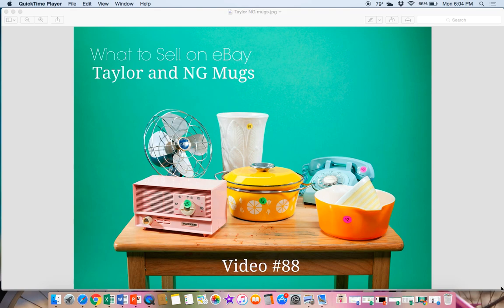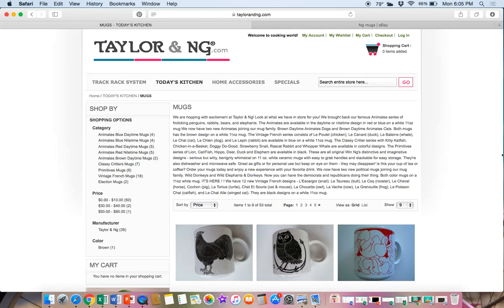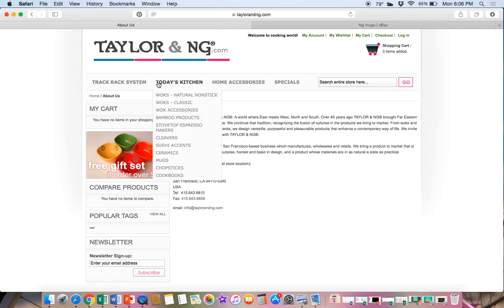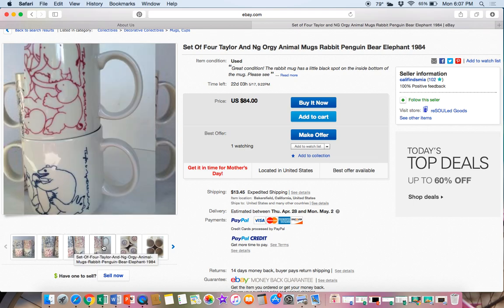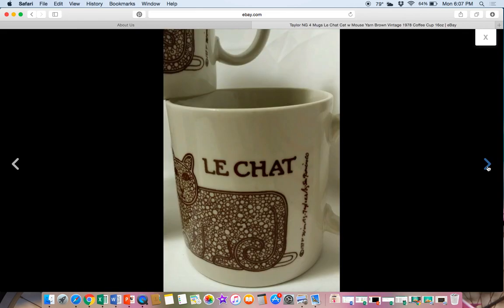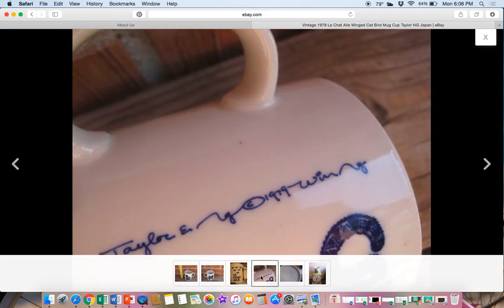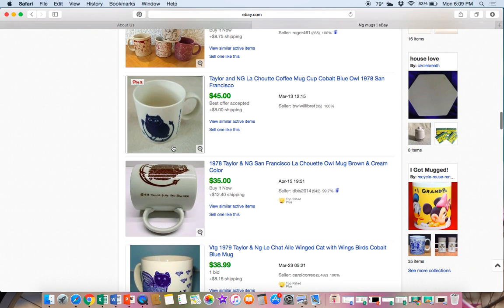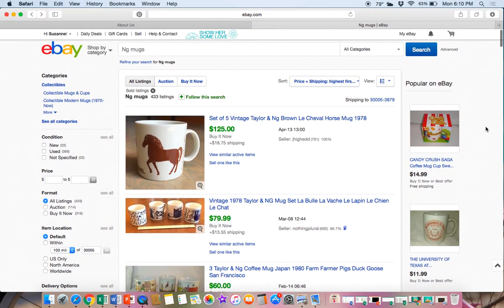Best Coffee Mugs to Sell on eBay: Taylor and NG Mugs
Taylor and NG coffee mugs can sell for $35 each on eBay, depending on the age and pattern. One of the most popular NG coffee mugs is the Animal Orgy mug. Make sure to check out coffee mugs at Goodwill and thrift stores for great eBay scores - they are usually priced less than $1.